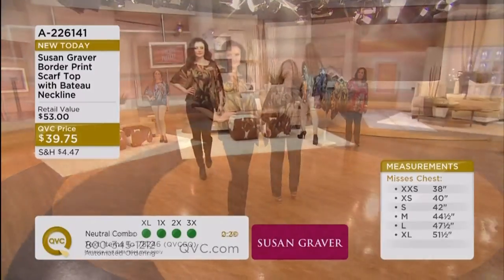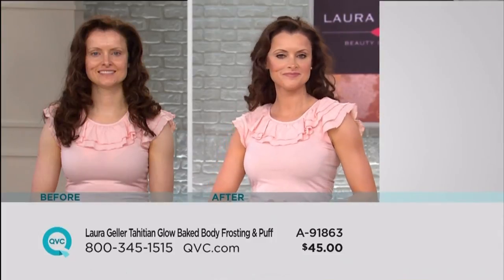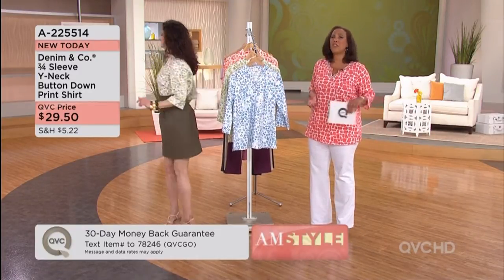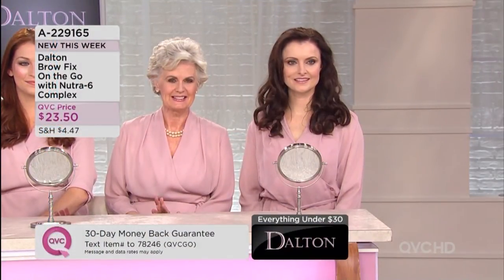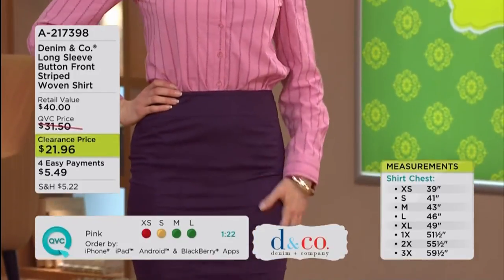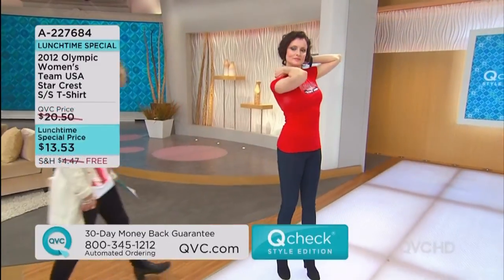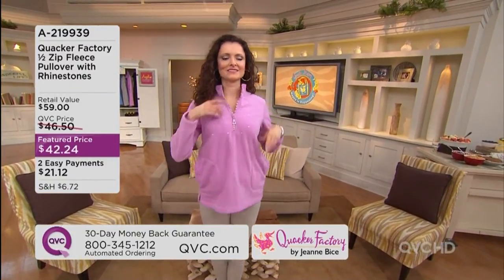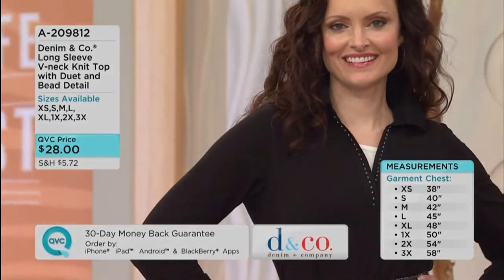QVC Model Colleen